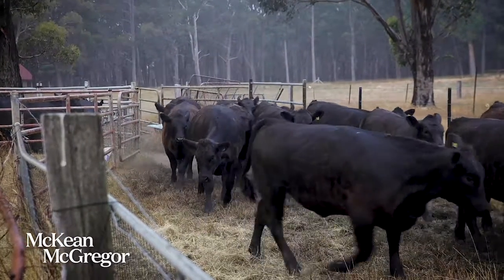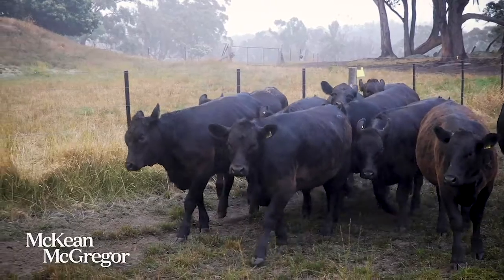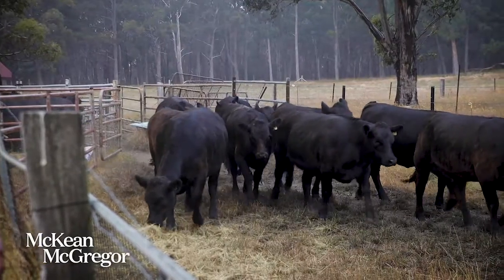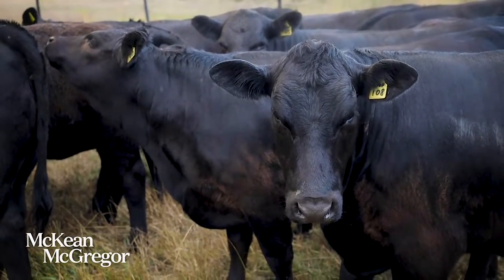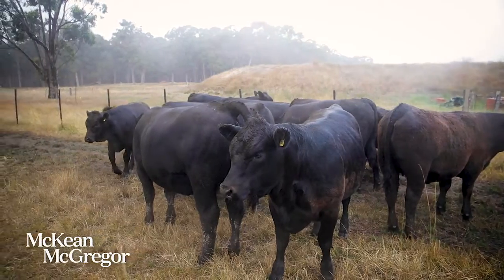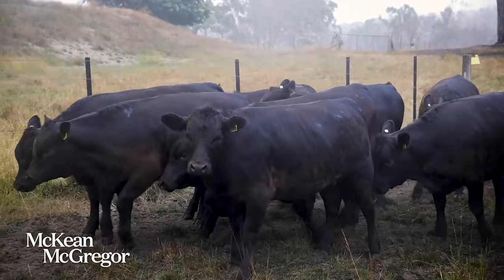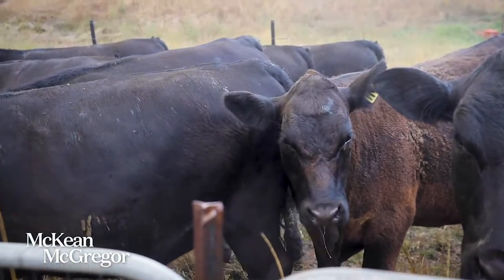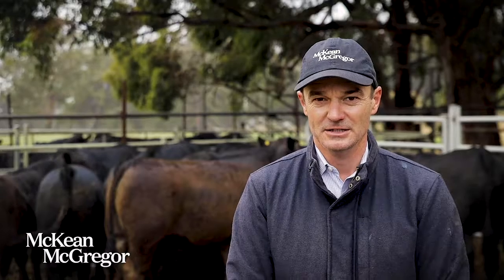MM - Auctions Plus - Heifers